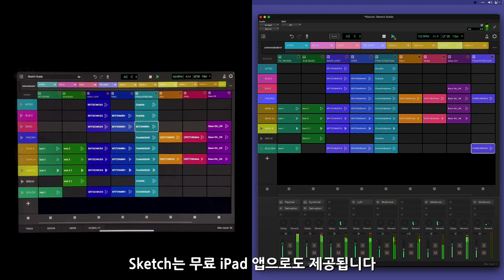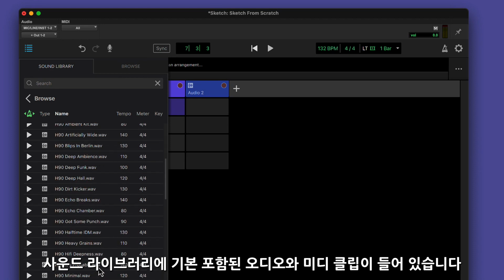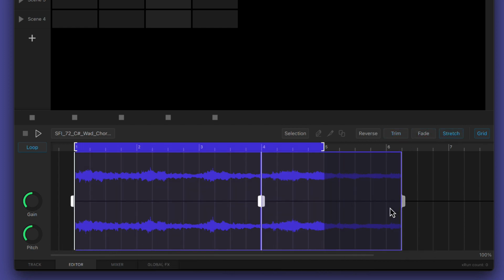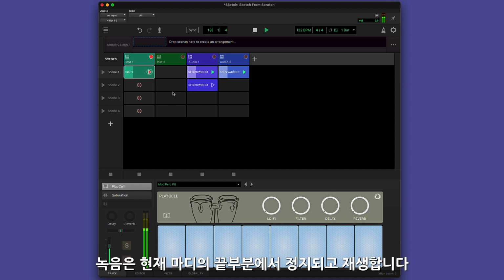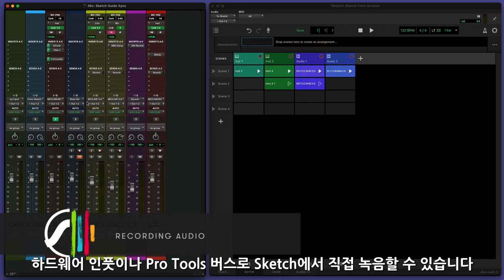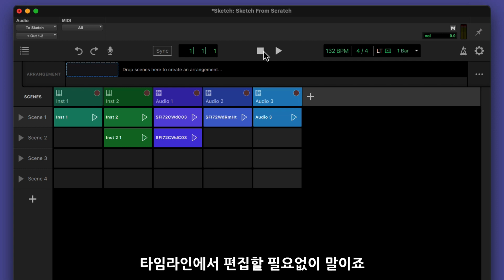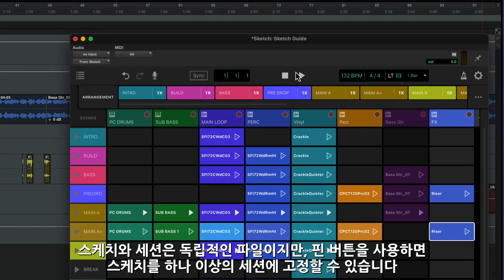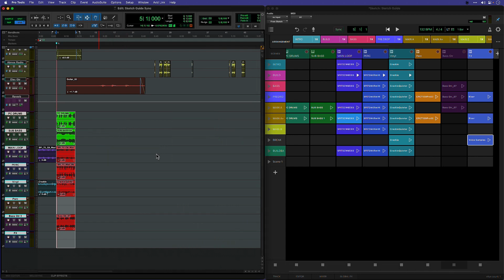Pro Tools 비선형 클립 기반 창작 윈도우 Sketch 출시 (튜토리얼)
Pro Tools Sketch는 Pro Tools 2023.9 버전부터 추가된 비선형 클립 기반 창작 윈도우로, 클립과 장면을 기반으로 다양한 아이디어를 실험하면서 곡을 만들 수 있습니다. Pro Tools 무료 버전인 Intro를 포함하여 모든 Pro Tools 버전에서 이용할 수 있으며, 무료 iPad 단독 앱으로도 쓸 수 있어서, 데스크톱과 모바일 어디서든 편리하게 창작을 이어갈 수 있습니다. 이 영상에서는 Pro Tools Sketch 윈도우를 활용하여 곡을 만드는 방법을 보여 드립니다 ▶ Sketch 튜토리얼 모두 보기